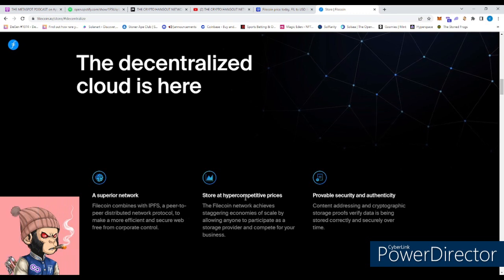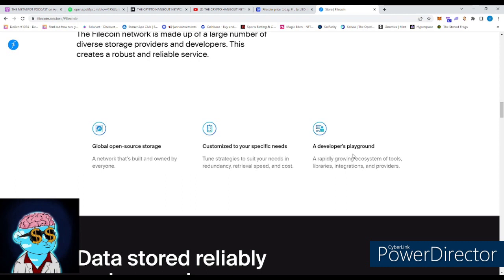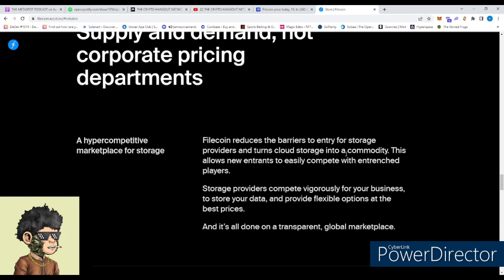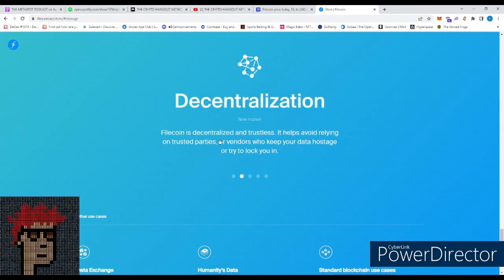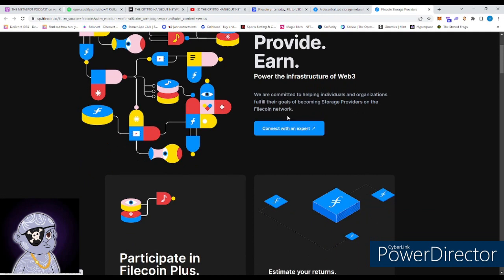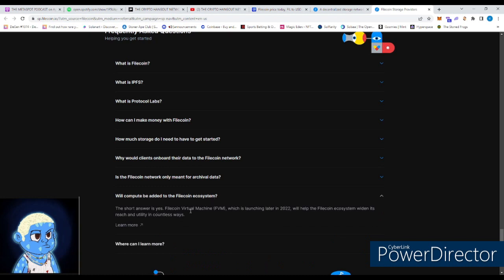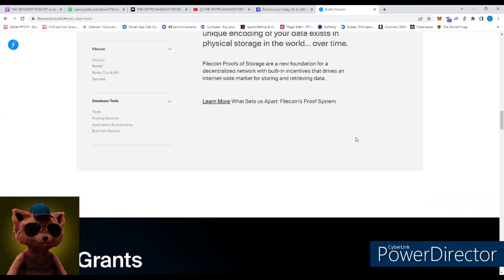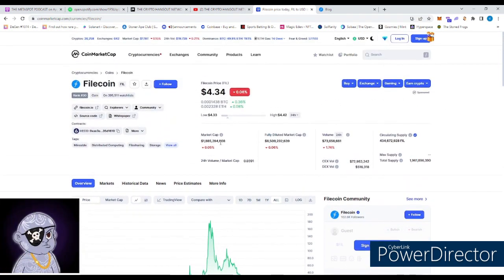COIN HUNTERS: FILECOIN